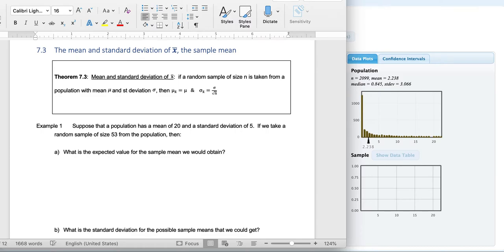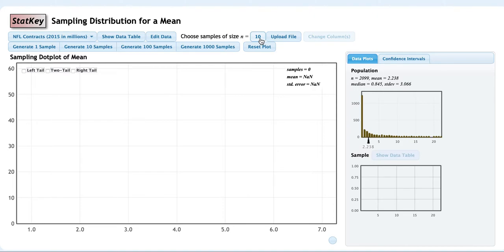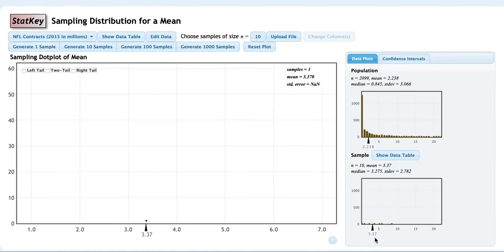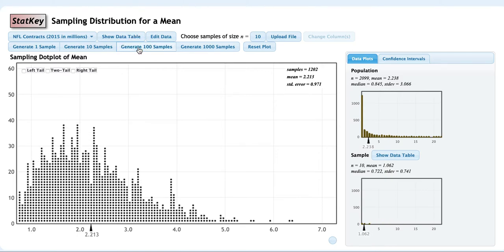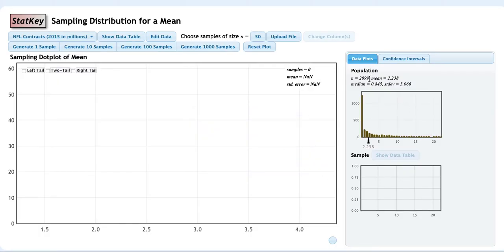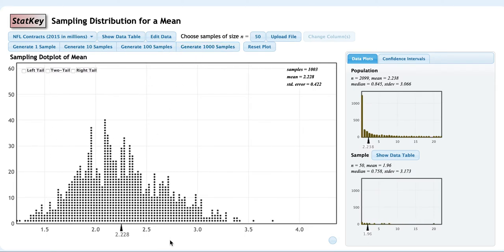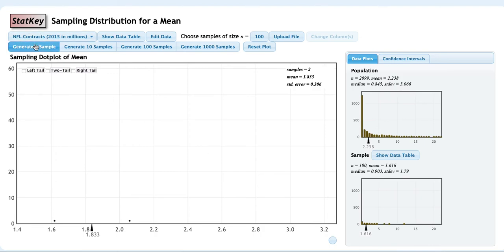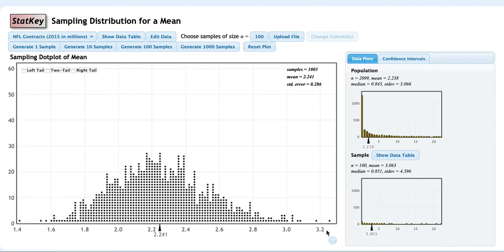Math 43 Simulation of Sample Means (Section 7.3)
Simulation of Sample Means